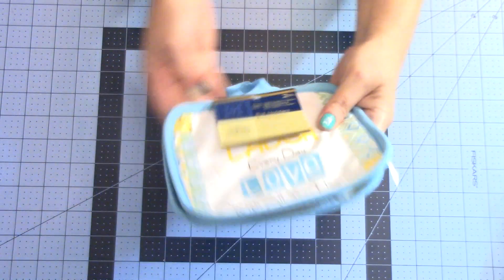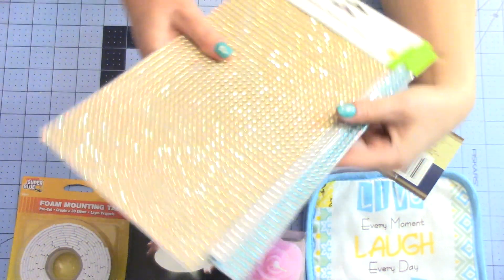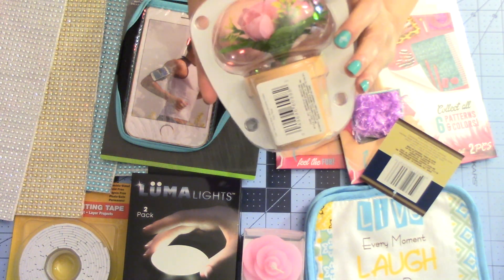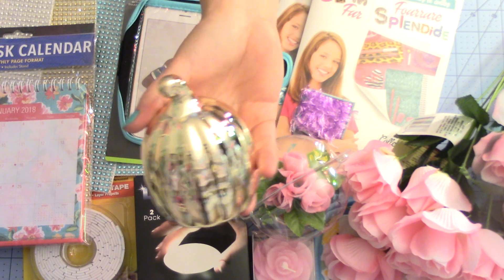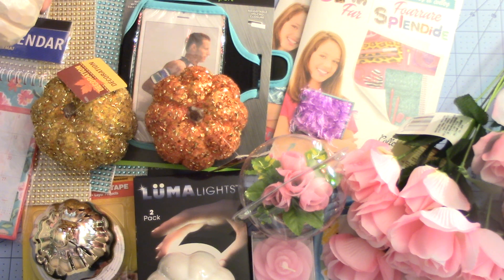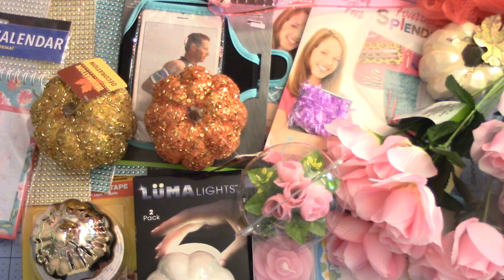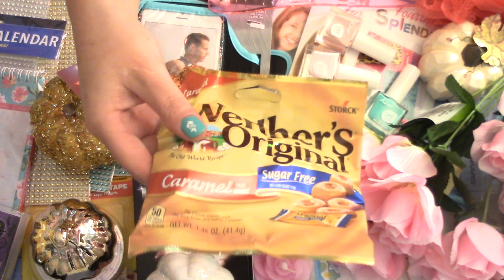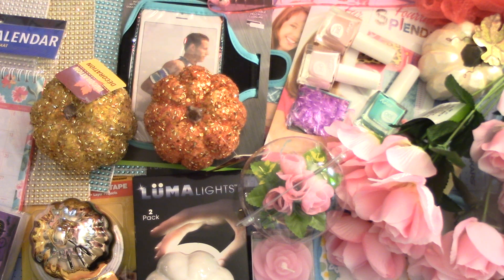Dollar Tree Haul, August 6 2017, New Items at My Dollar Tree!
Hi guys! Hope you love Dollar Tree Hauls,  my Dollar Tree just got in some new items that I had to get and wanted to show you. Really cute decor and craft supplies and more! Please "like" this video and share with friends if they are into Dollar Tree hauls, and check my channel for even more Dollar Tree hauls + bead hauls, DIY's and More! Thanks for stopping by, hope you all have a wonderful day! ~Kimberley =)